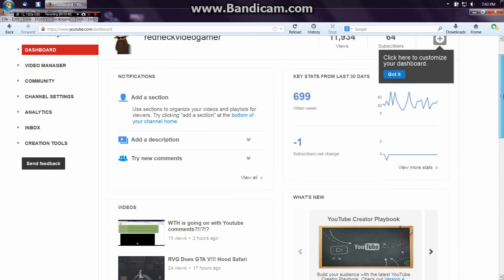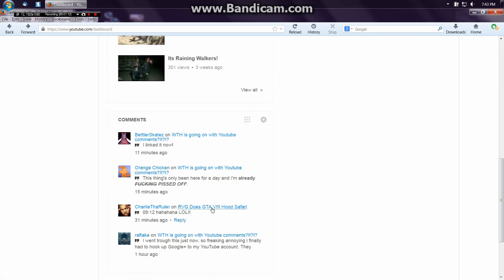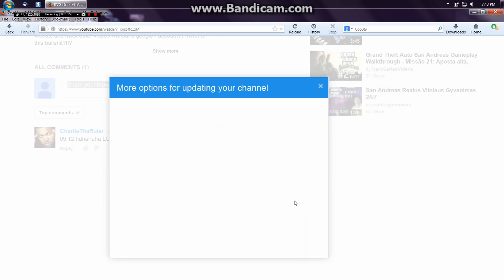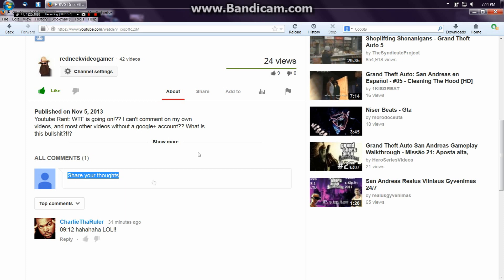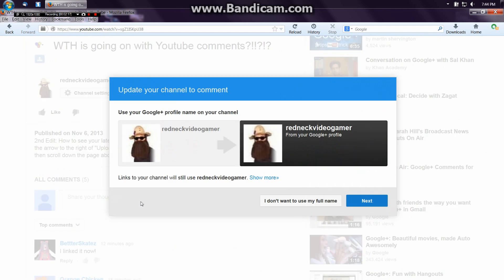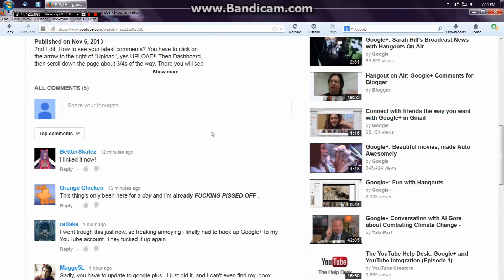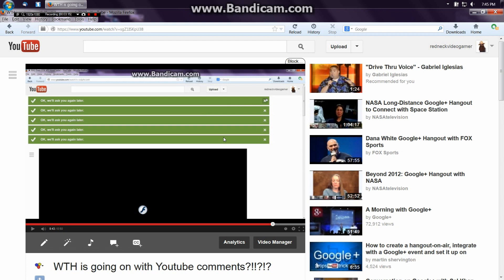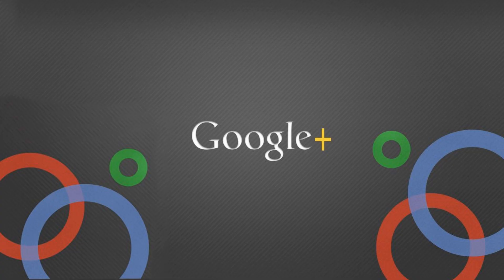NSFW How to see the latest comments(& in description post comments)w/o google+.Or bendover 4 Google+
READ THE DESCRIPTION!!!  Sorry if I seemed misleading, but I didn't find a workaround until AFTER I made this video.
Update: WANT TO KNOW HOW TO POST COMMENTS WITHOUT JOINING GOOGLE+?    With firefox you can right click on the box that says "share your thoughts", then click show this frame only thing, and you can post a comment. I can also reply to people's comments there.  You can do the same thing to comment on somebody's channel.

*The original title for this video was something like 'how to see the latest comments on your own videos', but I changed the title when I found a workaround to posting and replying to comments, and so I put how to do it in my video description.  Again, sorry for being misleading.

Some more info posted by MissKittyKatt:
"-...try going into your options , under privacy and history and allowing google.com
-3rd thing is that it might be noscript click thing and if you disable that it should be ok , that is all the info i could find i hope it helps"
You can see her entire comment in context in the comments section of this video.

Let them know how much you just LOVE the new changes!

Youtube's own video describing how great the new commenting system is:
Give it a dislike, please!